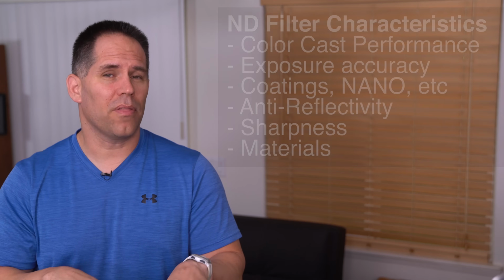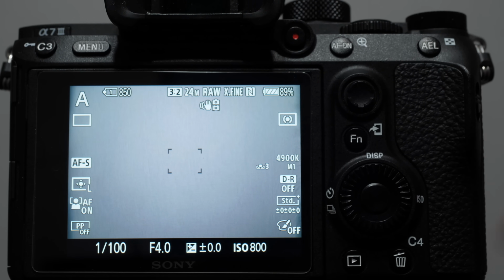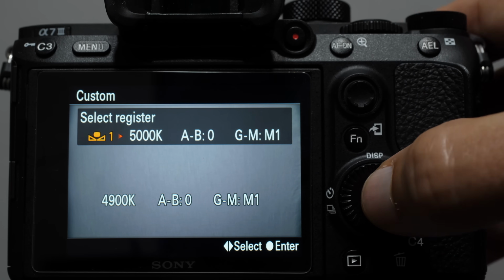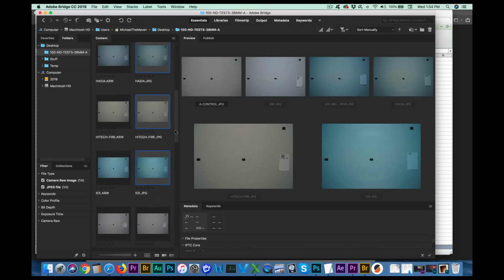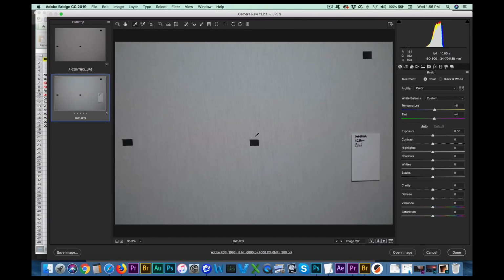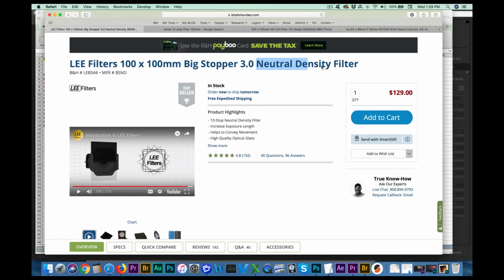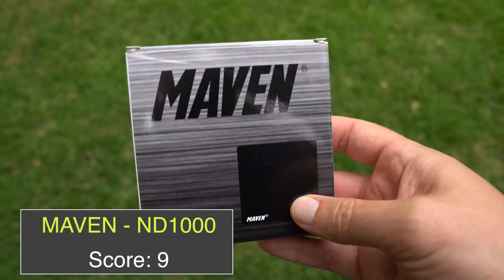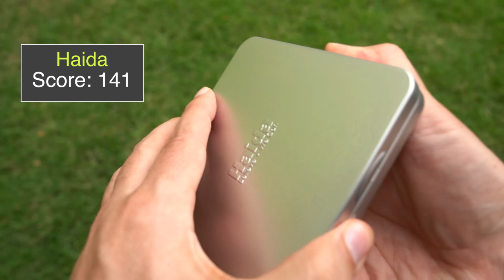10 Stop ND Filter Color Shootout | MAVEN vs Lee NISI Haida VU Cokin HITECH ICE B&W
Now Available!

This video is many years in the making. It started when as a landscape photographer I noticed even popular brand ND filters leaving color casts on my images and became frustrated every time I tried a new brand. It began my quest to not only test and rate ND filters, but to also find the most color neutral ND filter out there. I had no idea this journey would lead me to where it did.

"You get what you pay for" is a saying we have all heard and it is somewhat true with ND filters. If you are paying very little for an ND filter, chances are it is not going to be very high performing. This is usually the case from my experience.

But what if you pay a lot for a filter? Does that guarantee that filter will be high performing?

Unfortunately, there are expensive filters out there that are not very good, and many photographers are not even aware of it.  As far as I know there is no regulatory body, performance rating that governs ND filters.

I found that while there are a few very good ND filters out there, the vast majority are either poor performing for color or overpriced for what you get.

I realize I will likely be attacked by many for creating a filter line specifically to do well in a color cast test I designed and then testing it against the big boys, however "ND" should be as close to neutral as possible and what you are about to see will shock you. I also wanted to provide hard evidence that yes, there is a difference, and yes it can be measured in numbers. I am also providing all of the data used in these tests:

You can download the images I used in this test as well as the spreadsheet

You are welcome to scrutinize, criticize my results as well as come to your own conclusions. I will take all honest feedback sincerely, and improve the test (or the filters if possible). One thing I wish I would have done differently is used a pure white backdrop instead of a foldable cloth white one, but Ill update that next time.

As of right now, Im pretty proud of my first filters!

Table Of Contents:

03:04 - Myth & True Advantages of Nano Coated Filters
03:48 - Filters Used In Test
04:50 - Methodology of Test
08:00 -  Adjusting for 10 Stops
09:45 - Viewing Basic Results in Camera RAW
11:41 - Nerdy Stuff (How to quantitate color cast numerically using eye dropper at 3 points)
17:48 - Filter Scores

If you are a pure beginner to filters, I think a basic Cokin P filter kit (that comes with adapters and filters) are a good place to start. See the link on the bottom of this description for a good, inexpensive kit.

**On PRE-ORDER FOR $99 THROUGH JULY 15TH. REG. PRICE WILL BE $150**

PRIVACY and DISCLOSURE:
* Everything stated here is my opinion, and I sometimes make mistakes. I will never recommend a product I do not either use, truly love or think would be the best fit for the situation (often
determined by budget).

Generic Cokin P Filter Kit